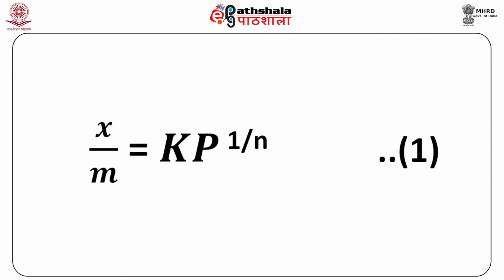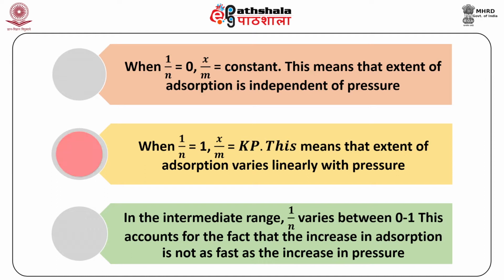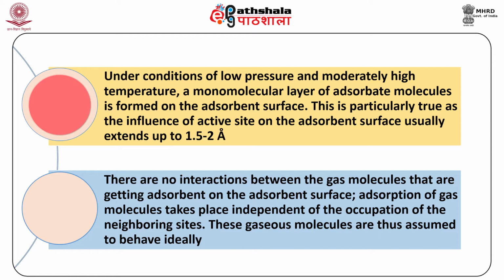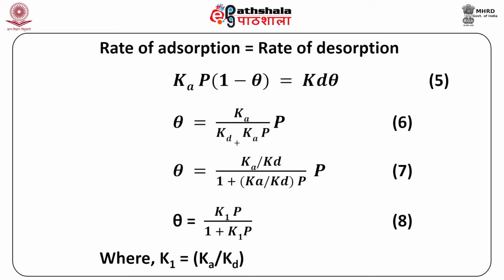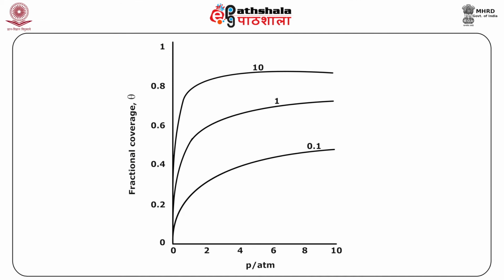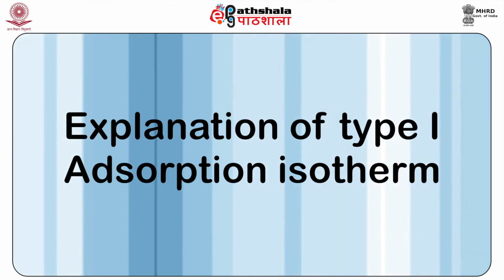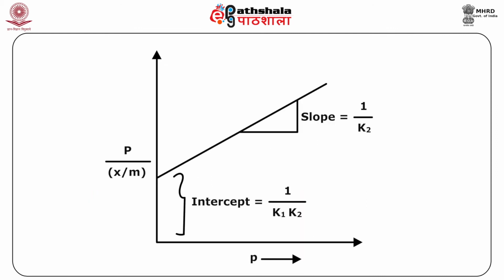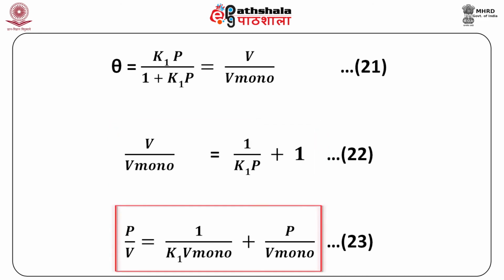M-22. Freudlich and Langmuir adsorption isotherm